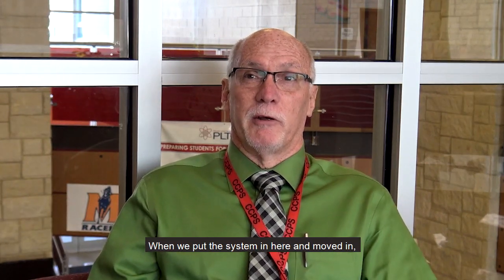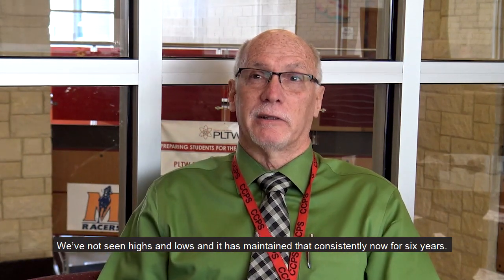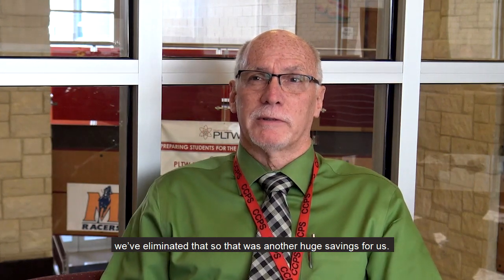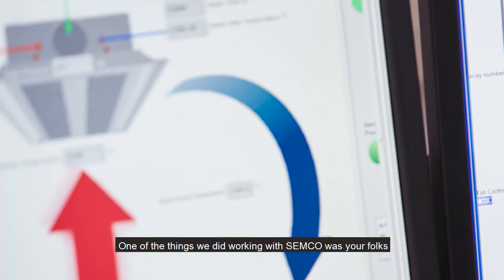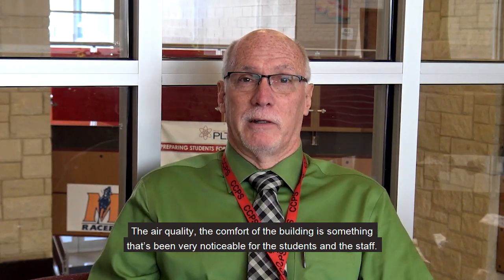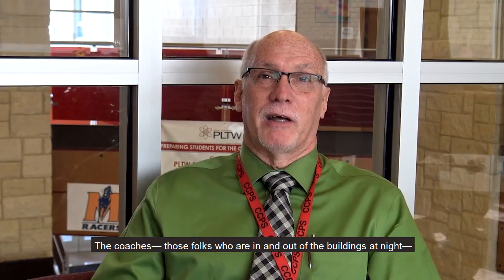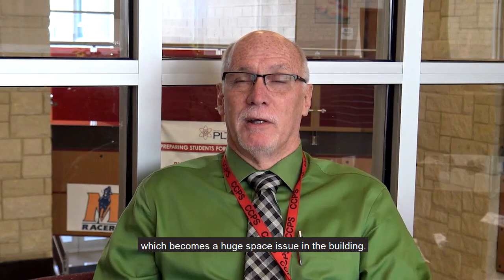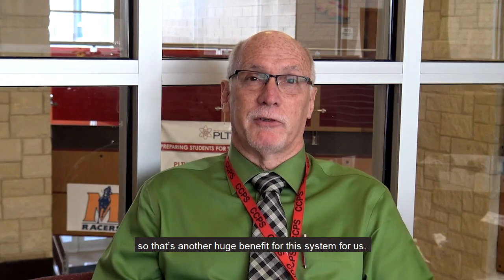The 3fficiency System at Clark County School District